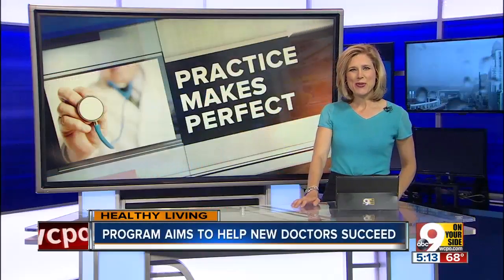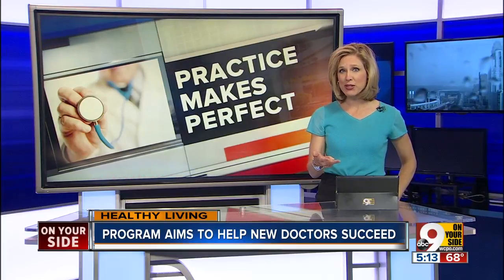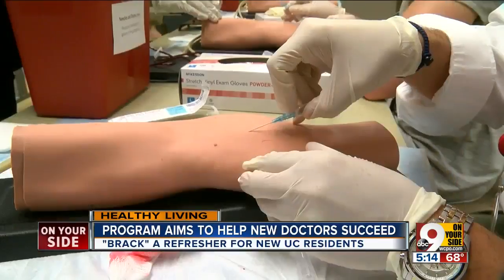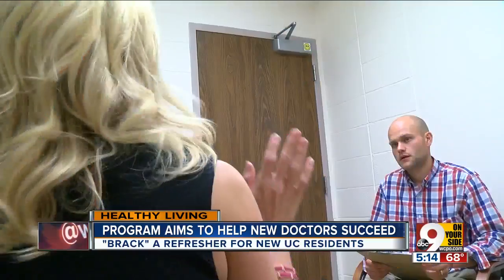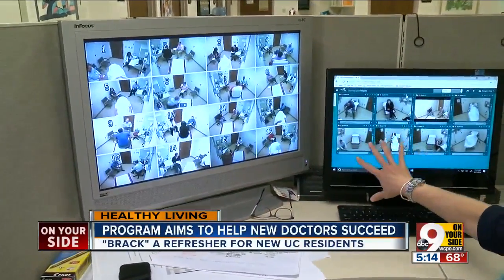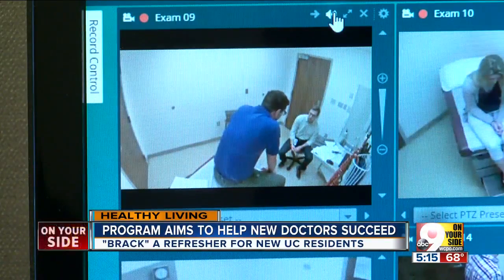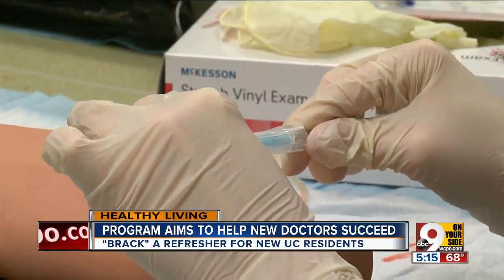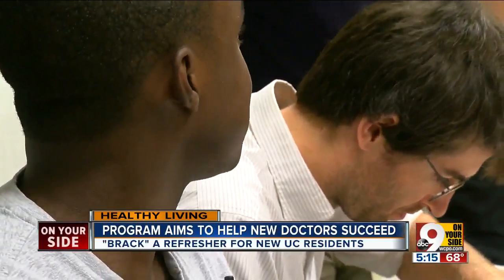Program aims to help new University of Cincinnati doctors succeed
Being a doctor is as much about the art of communication as the science of medicine. New residents at the University of Cincinnati Medical Center are tested on both skillsets through the "BRACK," which identifies strengths and weaknesses as they enter full-time medical practice for the first time.